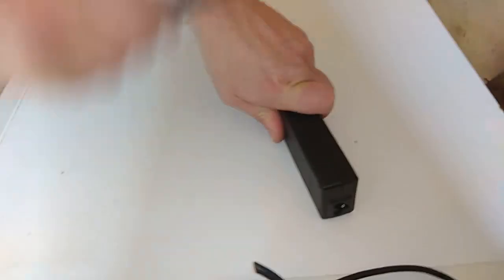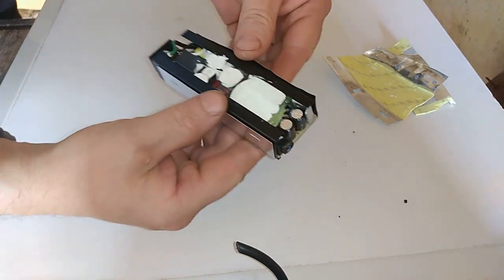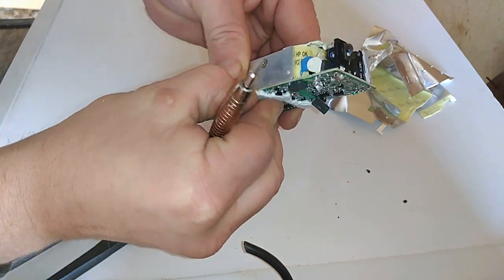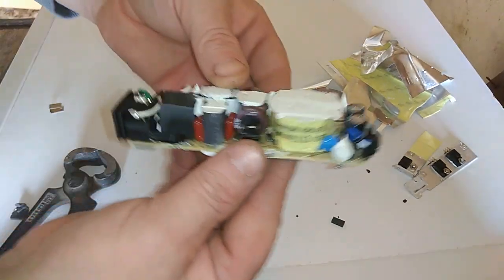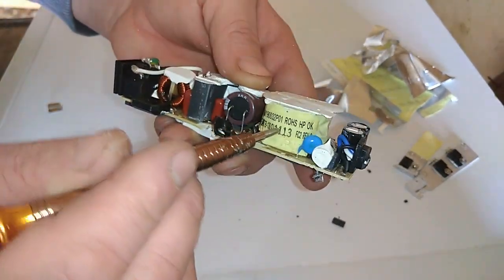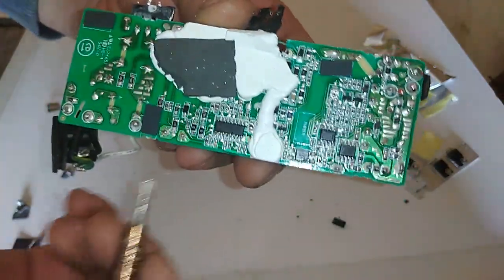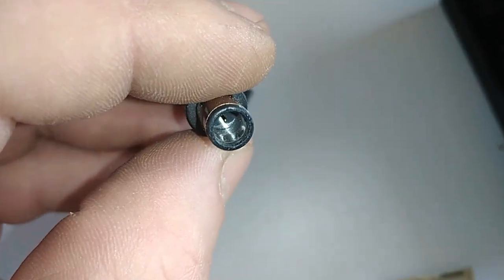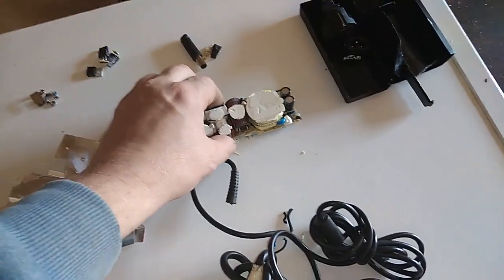Scrap laptop charger for Cu,Al and more...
Greetings my friends.I know that I promised the video in 15 days, but it turns out that I am a workoholic and that I can't rest for a long time without doing something.So I grabbed the first thing that was on hand without it being on my channel until now and shattered it into pieces.See you soon guys!